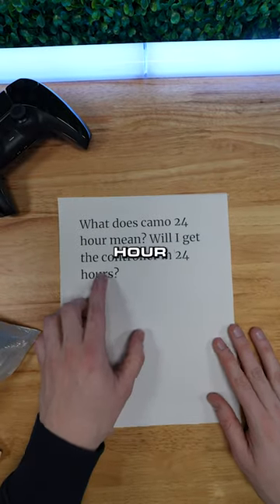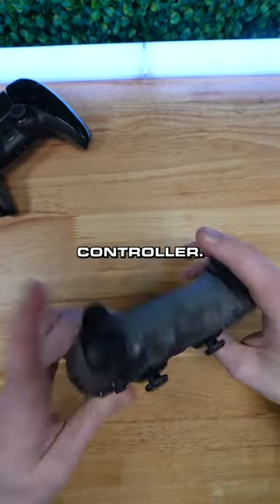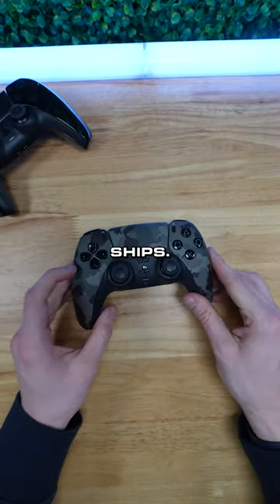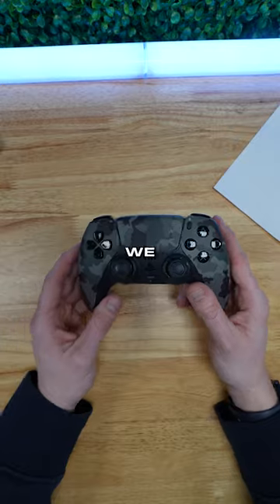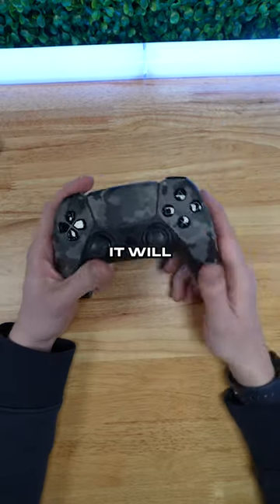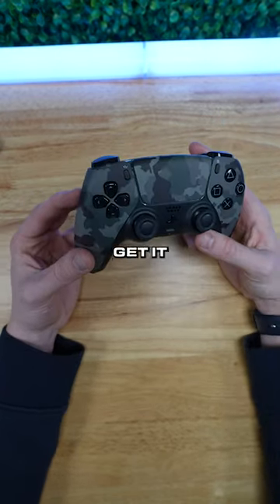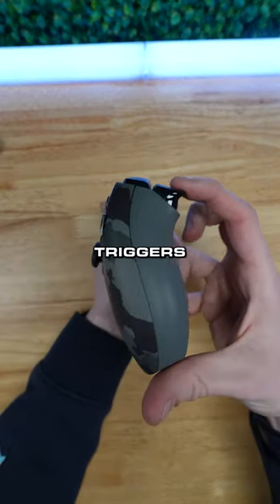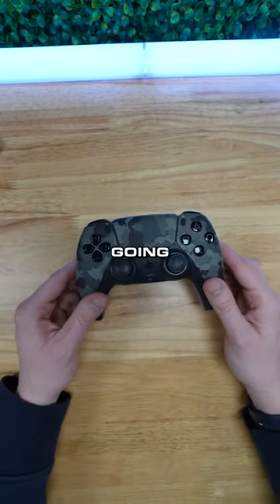Fastest shipping pro controller